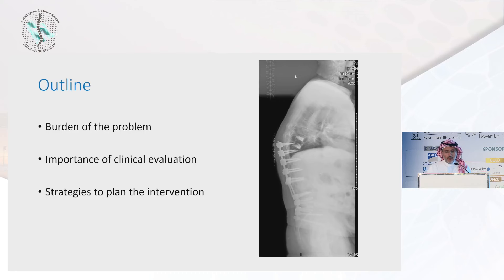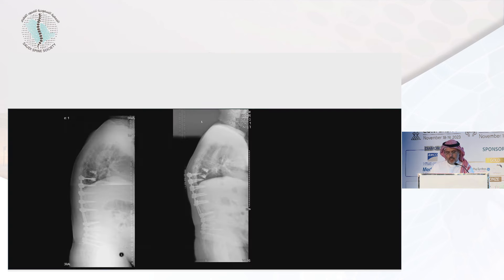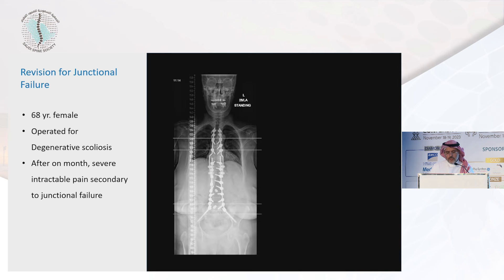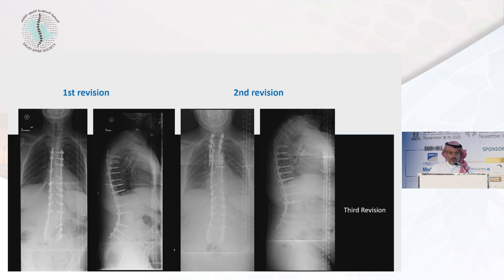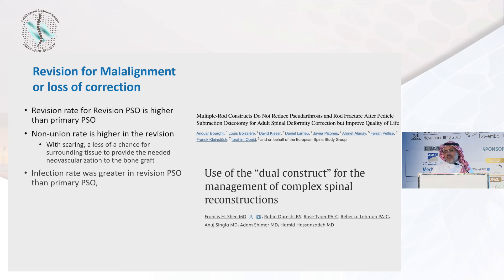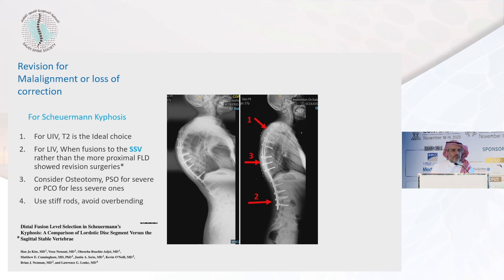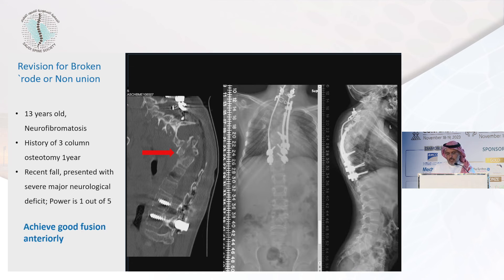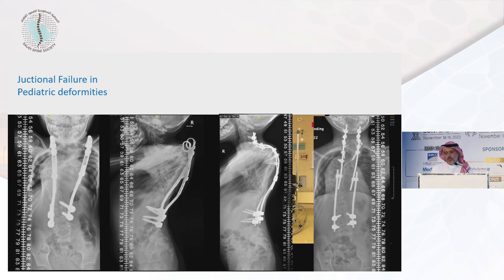Deformity surgery revision, how to plan it? by Dr. Sami Aleissa